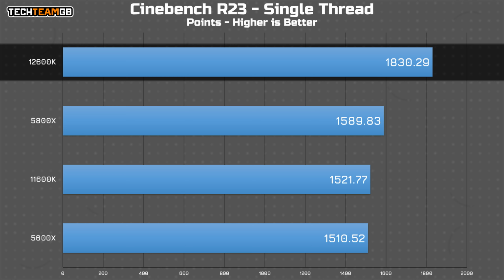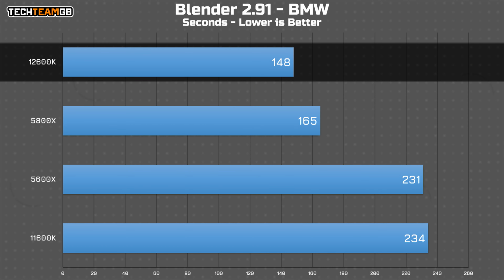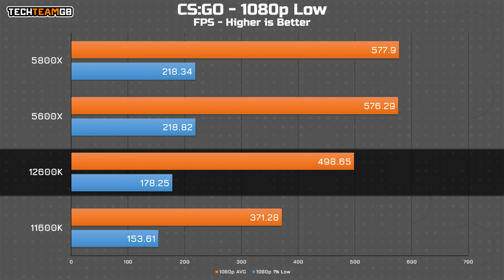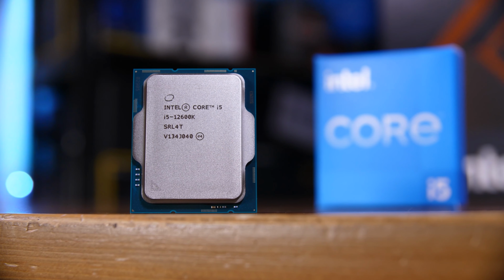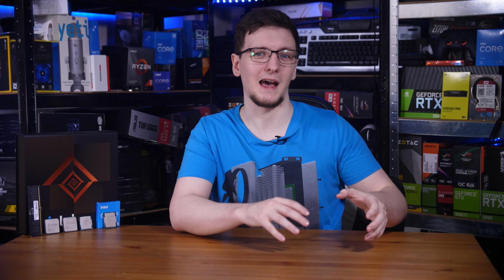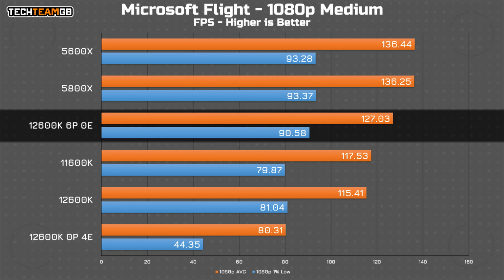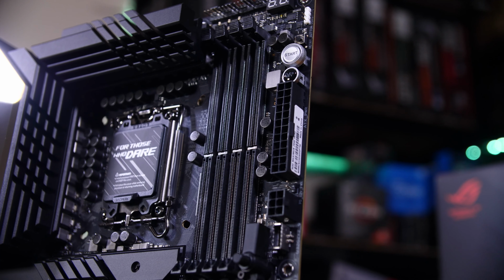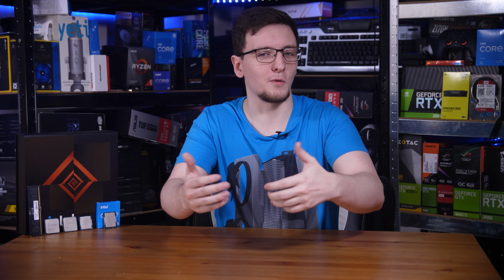Intel i5-12600K Review - TWO CPUS IN ONE TESTED FULLY!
Products provided by Intel, Asus, Corsair
Intel’s Alder Lake CPUs officially launched last week, with the rising star being this unlocked i5, the 12600K. Everyone seems to love it, but few have actually tested it fully, so is it actually worth buying?